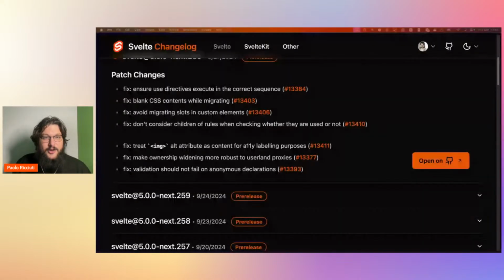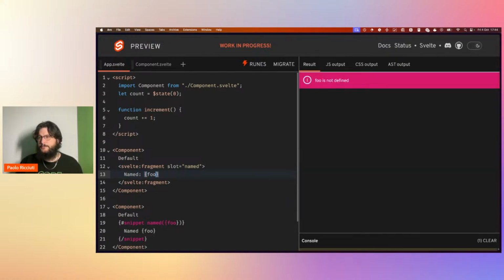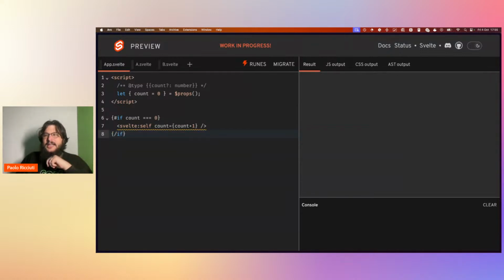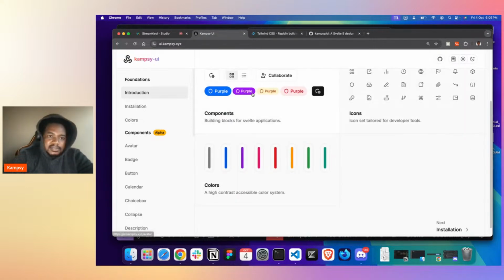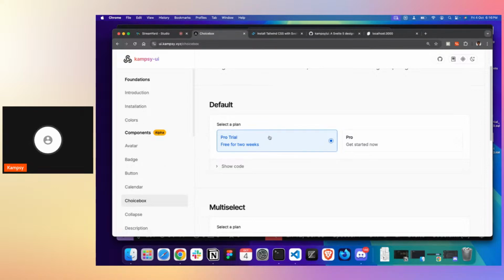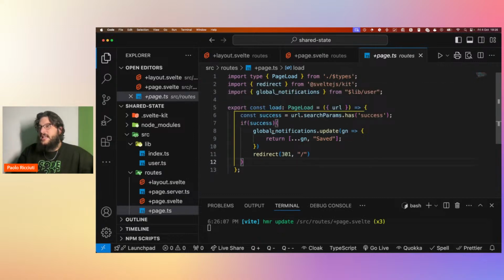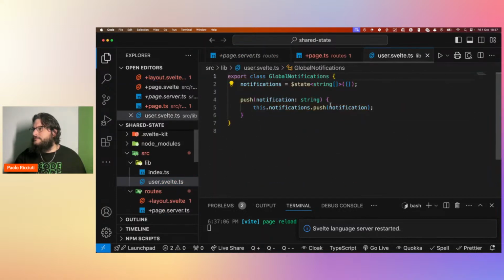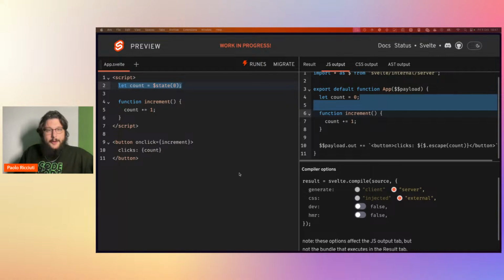This Week in Svelte, Ep. 79 — Changelog, Global/shared state, Kampsy-ui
00:00:00 Standby screen
00:01:04 Intro
00:01:56 Changelog
00:31:06 Showcase: Kampsy-ui
00:51:29 Global/shared state